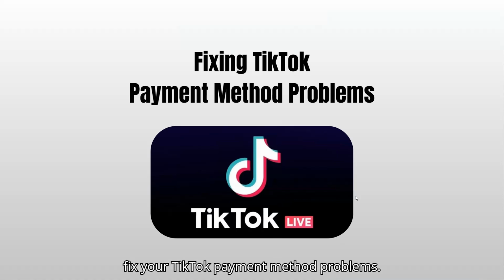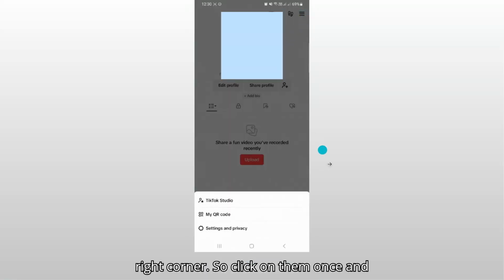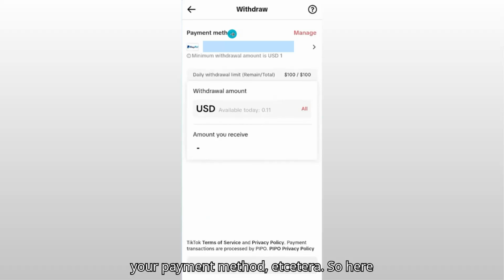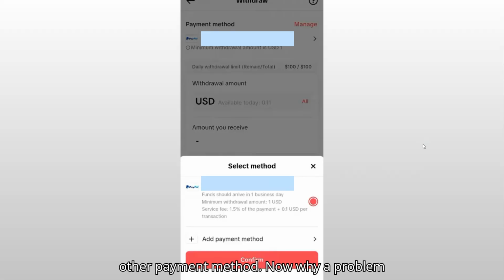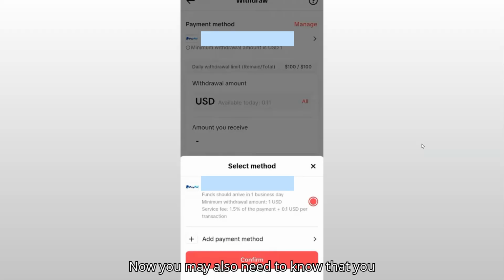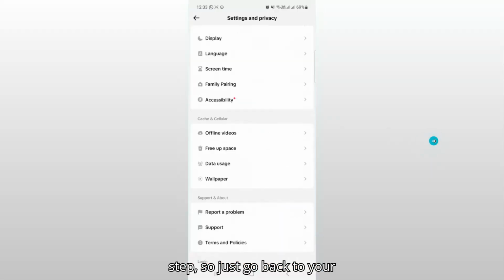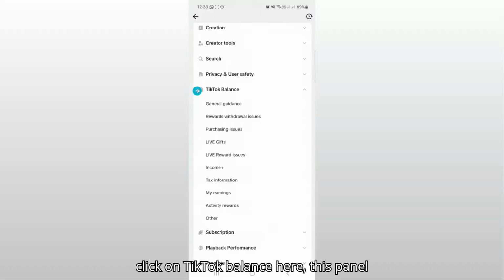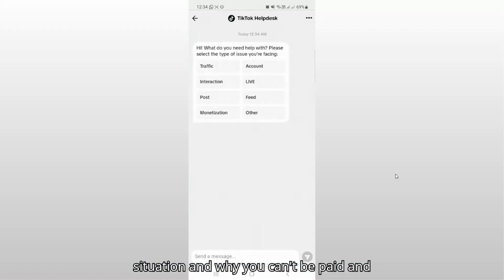How To Fix TikTok Payment Method Problem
Learn how to fix TikTok payment method issues quickly and easily. This guide will help you solve common errors when adding or using payment methods on TikTok.